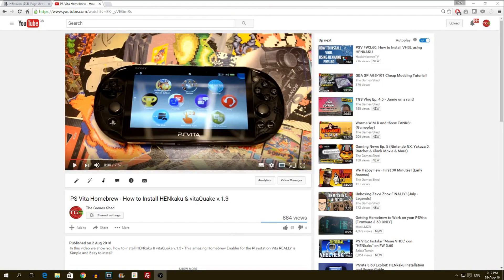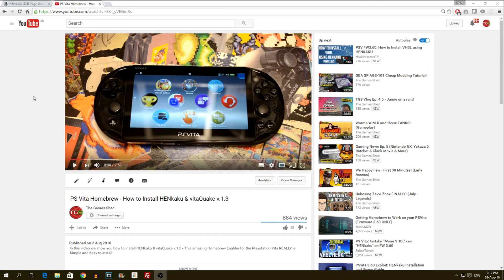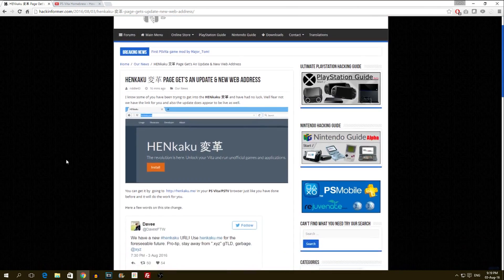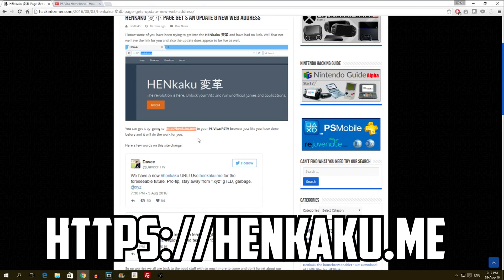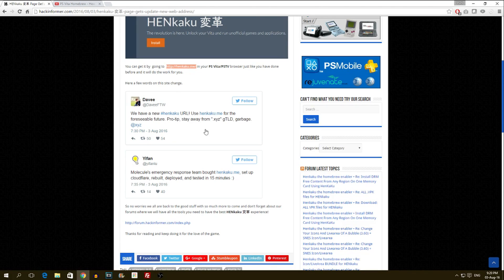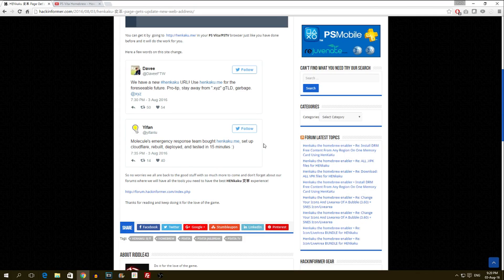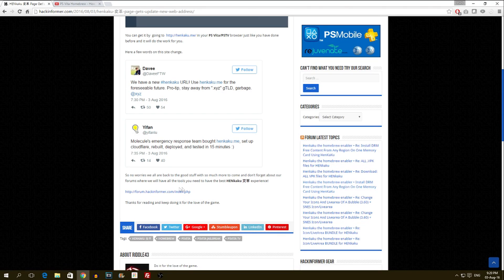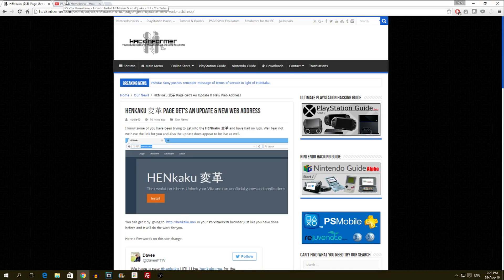PS Vita Homebrew - HENkaku Web Address Change!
If you followed our HENkaku Tutorial video - then you will know that the old web address is DEAD! The good news is that the guys over at Team molecule (Davee, Yifan Lu, xyz & Proxima) have smashed the page onto a new address.